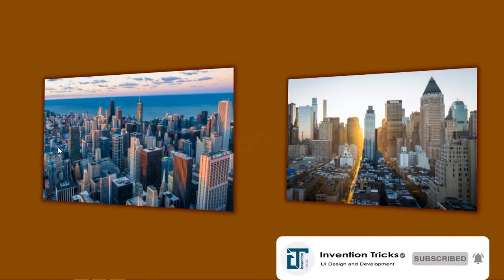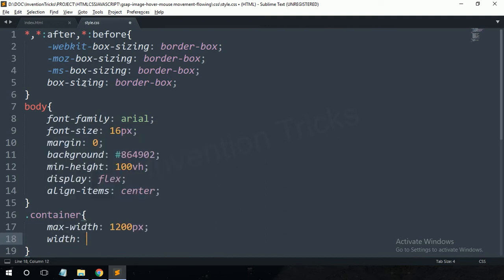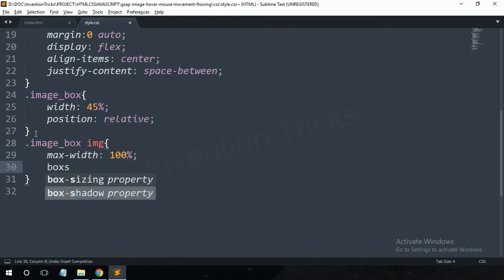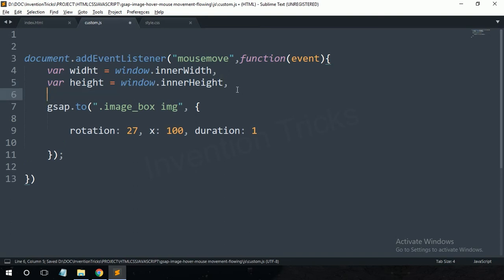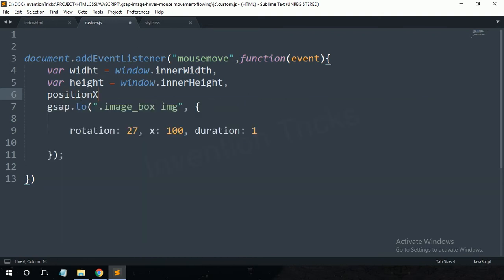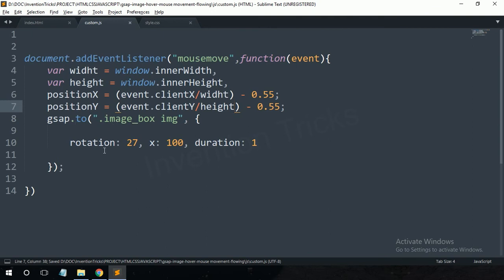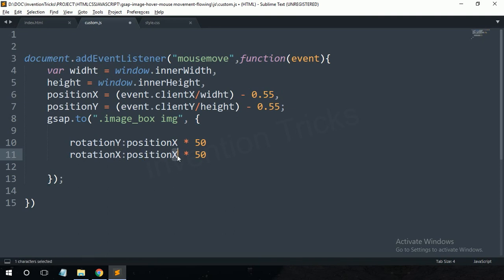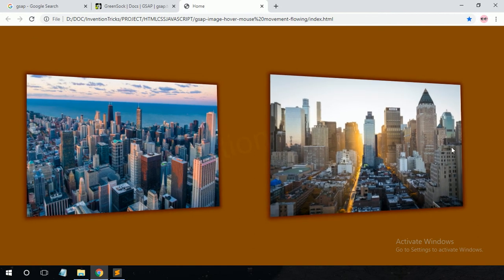Image Hover 3D Tilt Effect using gsap.js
This is the tutorial video for Image Hover 3D Tilt Effect using GSAP JavaScript Library.